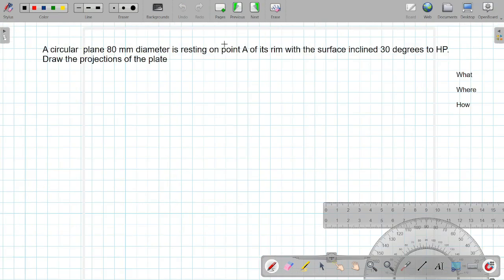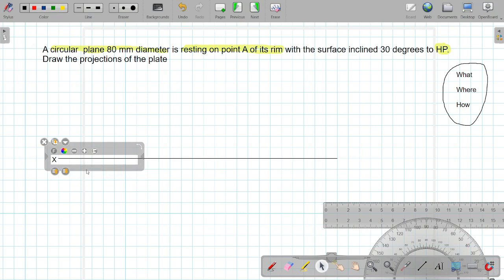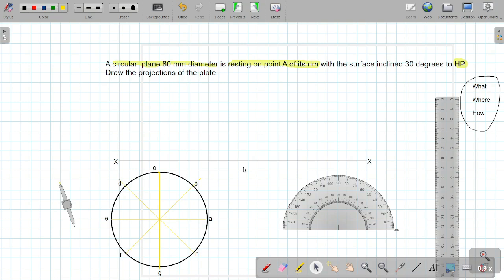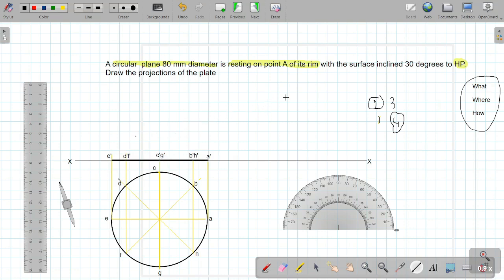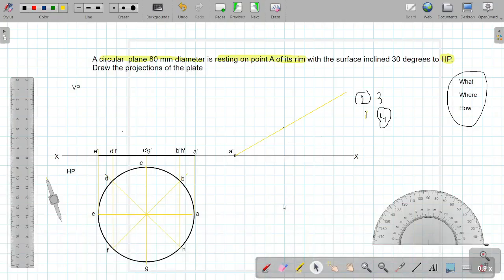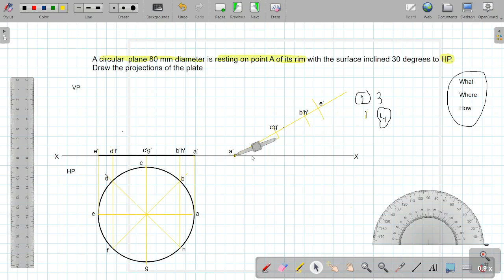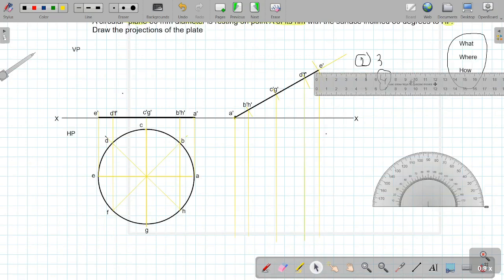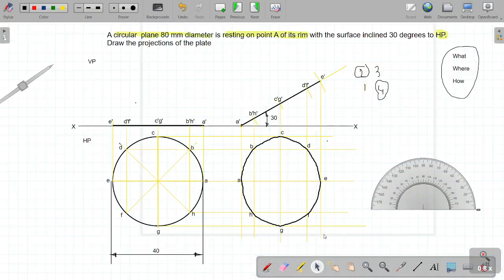Projection of Plane_Circular Plate_Point on RIM in HP